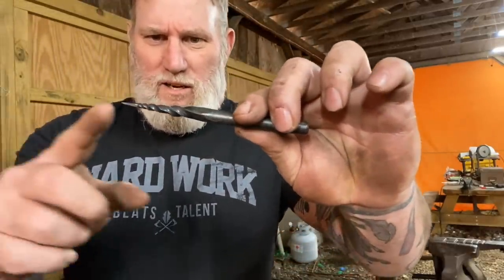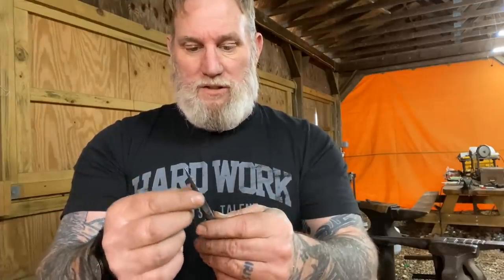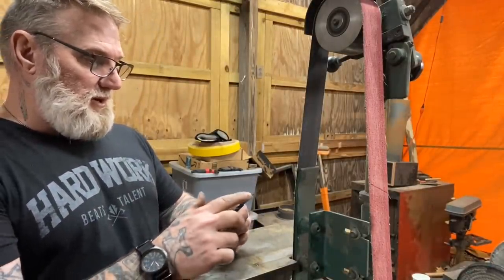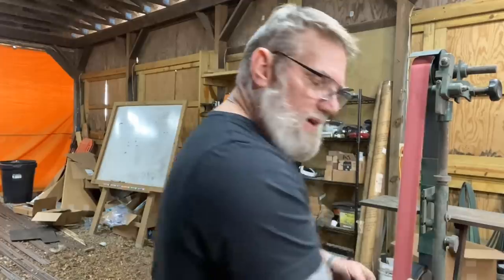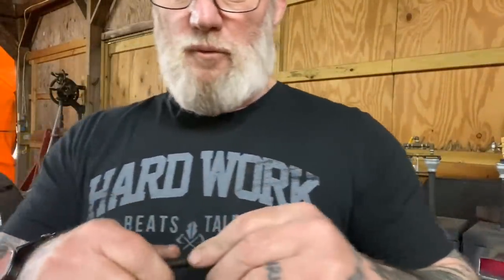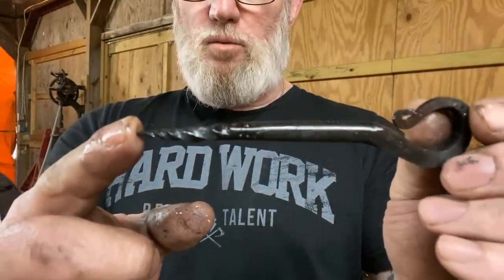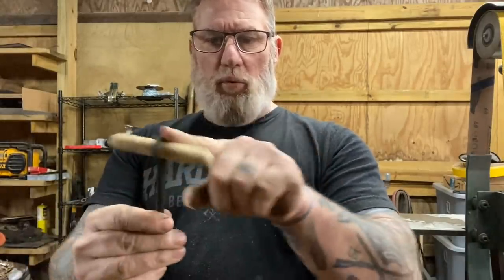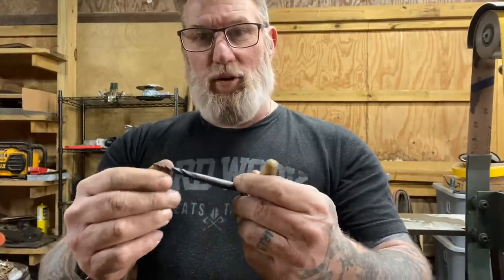Forging a Gimlet